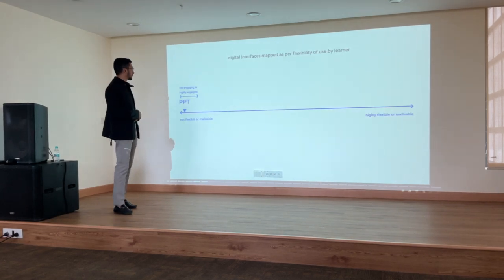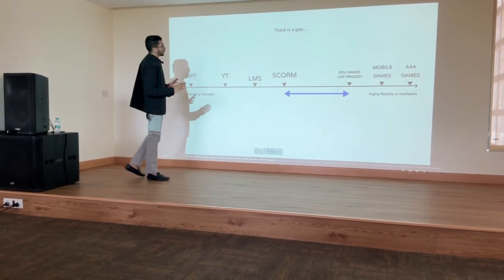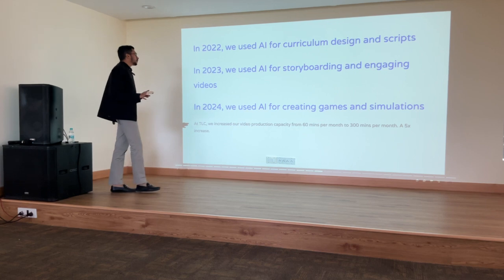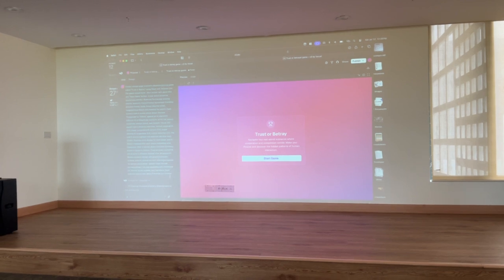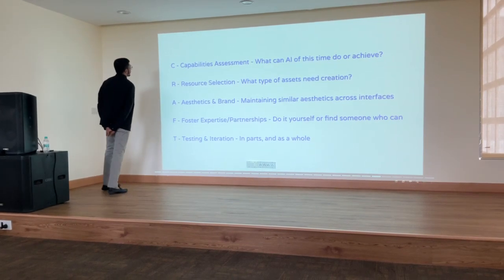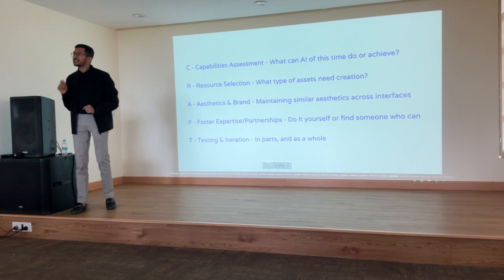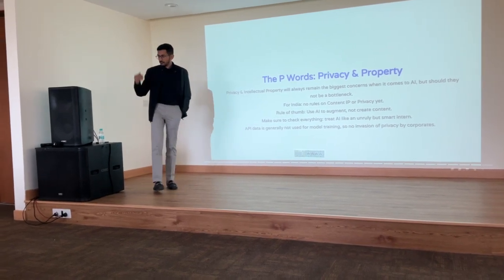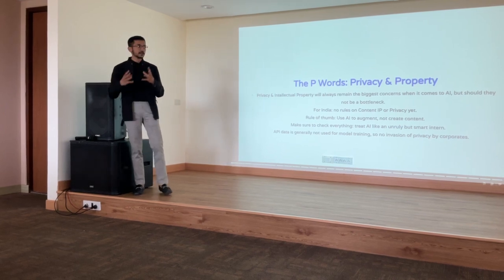Reimagining Digital Interfaces For eLearning Using AI | LXD Guild Meet-Up, Bangalore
In this talk delivered at the LXD Guild Meet-Up in Bangalore (12 July), Abhishek Doshi, CEO at TLC, explores how Artificial Intelligence is transforming e-learning interfaces, taking us beyond PPTs, YouTube videos, and traditional LMS systems into immersive, interactive, and even game-like learning experiences.

Discover how AI-powered tools—especially vibe coding—let you build custom apps, simulations, and games in minutes without coding, shrinking the gap between standard e-learning and advanced educational games. See a live demo of a “Trust or Betray” game built in just five minutes, and learn how these tools are reshaping learner engagement.

A key highlight of the session is the CRAFT framework—a practical guide for integrating AI into your learning design process. CRAFT stands for Capability assessment, Resource selection, Aesthetics & brand, Foster expertise/partnerships, and Testing & iteration. It helps learning designers harness AI while ensuring brand consistency, creative alignment, and effective evaluation.

Whether you’re an L&D professional, instructional designer, or edtech innovator, this session will inspire you to rethink what a “digital learning interface” can be—and start building the future now.

⏱️ Timestamps
00:00 – Intro: The evolution of digital interfaces in e-learning: From PPTs to YouTube to LMS
04:38 – Educational games like Prodigy and the power of practice
04:57 – AI as the enabler: shrinking the gap between traditional e-learning & AAA games
10:08 – How AI has expanded design capabilities (2022–2025)
12:51 – Vibe coding tools explained – building apps without coding
14:49 – Real-world vibe coding examples: taxi game, simulators, converters
15:59 – Hosting & deploying AI-created learning experiences
21:18 – Introducing the CRAFT framework for AI-enabled learning design
27:28 – Why learners now expect game-like e-learning experiences
28:48 – Future-ready interfaces: AI, AR, and the expanding flexibility of design
29:55 – Imagination over framework: why creative experimentation matters
30:53 – Expanding your design mindset through apps, games, and product launches
32:19 – Privacy & IP considerations when using AI in e-learning
35:52 – Treating AI as a “smart but unruly intern”
38:17 – Final takeaway: experiment, play, and reimagine learning interfaces